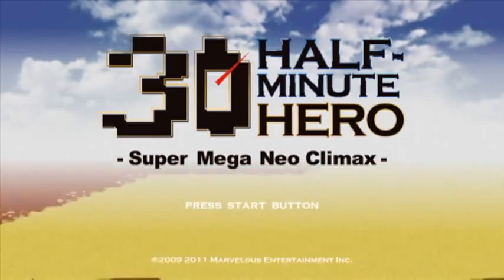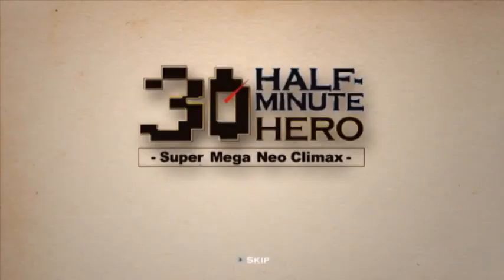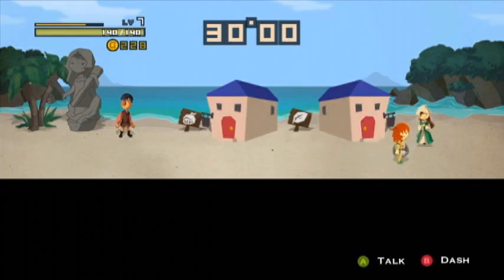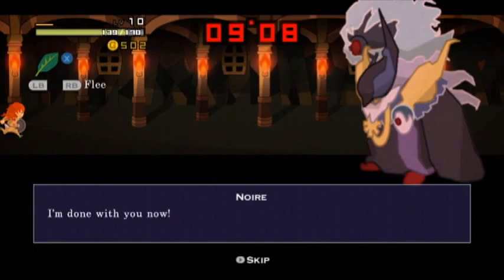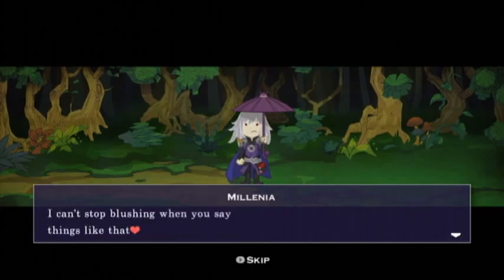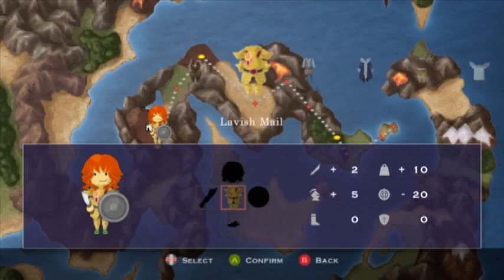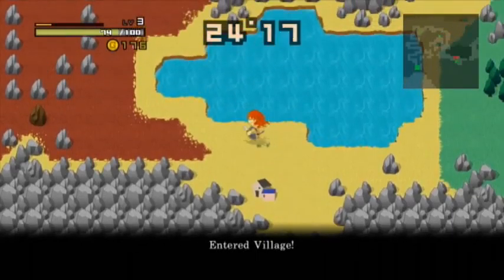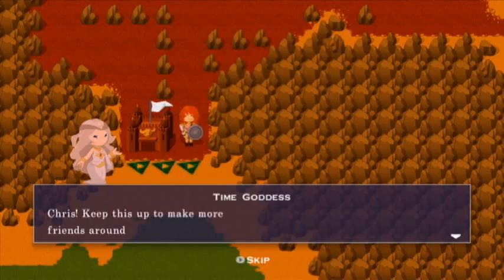Let's Play Half Minute Hero part 5: The Un-Epic Return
After many years, the return of a Youtuber that no one knows.